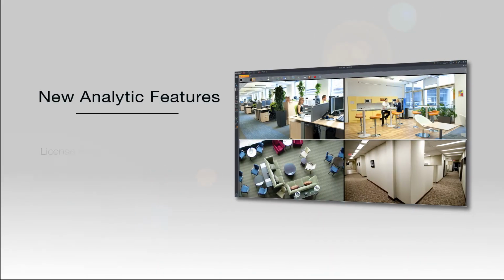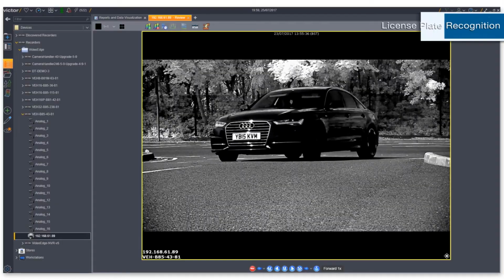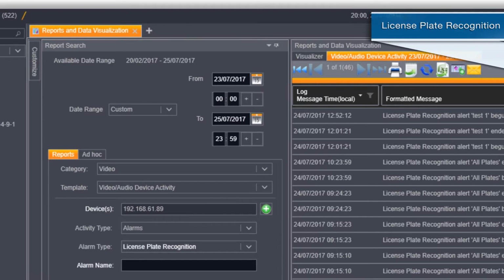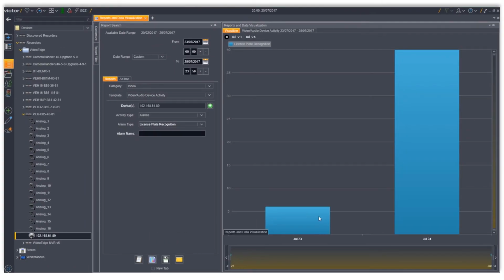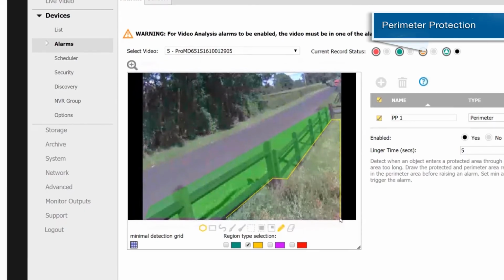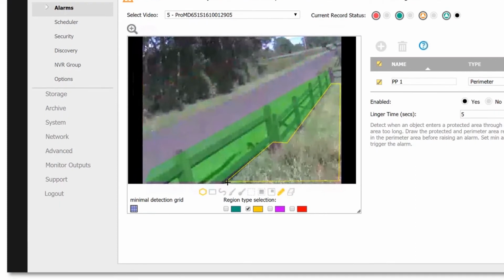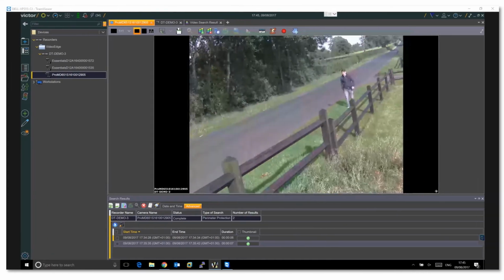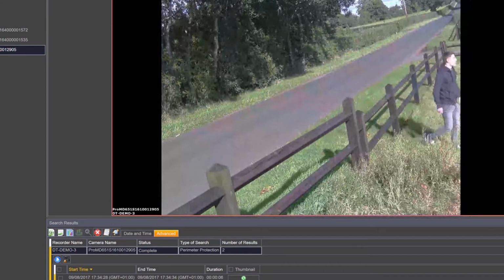victor and VideoEdge Version 5.0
The latest victor Unified VMS (v5.0) has a comprehensive feature set including: License Plate Recognition (LPR), Perimeter Detection, TrickleStor edge-based SD-card failover redundancy, dark and light GUI themes, health monitoring, Smart Stream video management and Smart Search for forensic video review.

The victor Video Management System's (VMS's) powerful collaboration for security operations command allows any operator to immediately share cameras of interest, streamlining real-time security command and management over a widespread, demanding environment. victor Unified VMS integrates directly with VideoEdge Network Video Recorders (NVRs) for enhanced video intelligence and analytics to greatly improve the efficiency of security personnel and daily business operations.